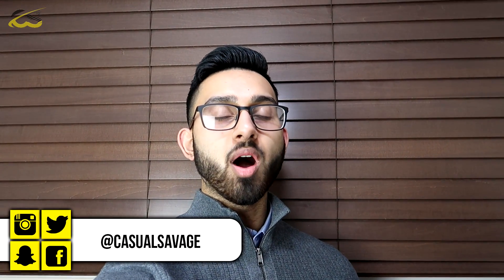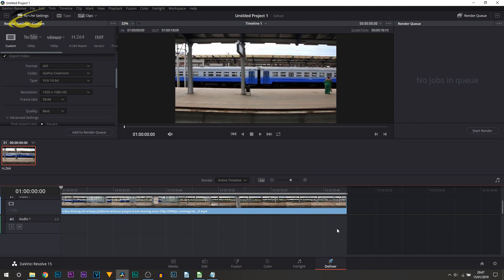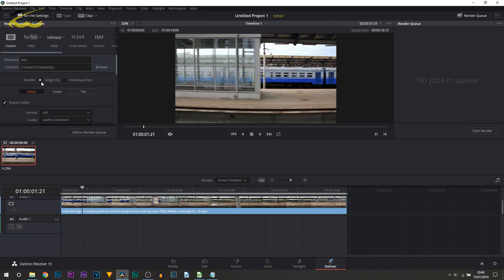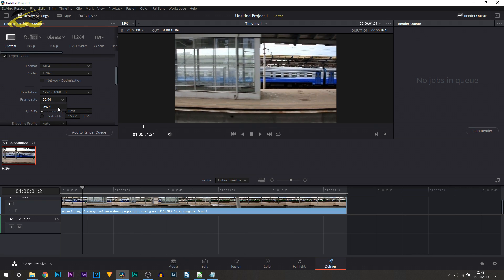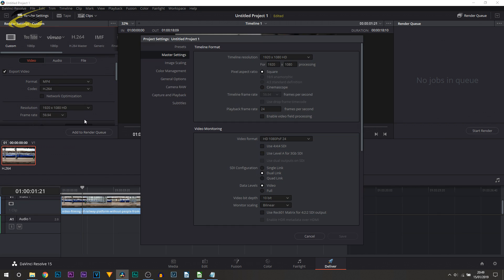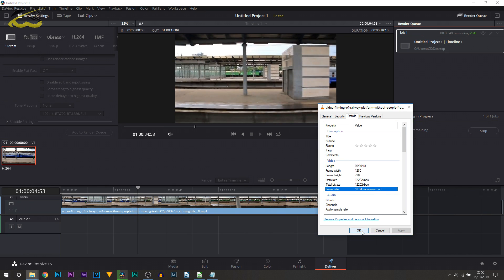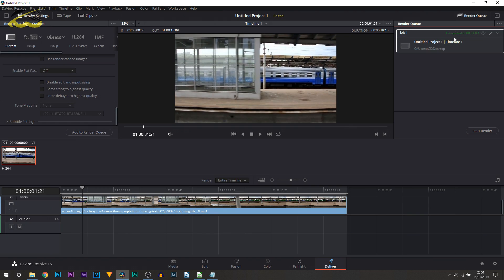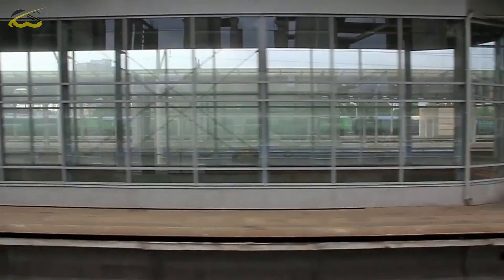DaVinci Resolve 15: Export in 1080 60FPS for YouTube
DaVinci Resolve 15: Export in 1080 60FPS! In this video, I will be showing you how to export in 1090 60 frames per second! This will be the best format to upload to YouTube, however I do recommend if the file you recorded with is less than 60FPS, there is no point in up-scaling it as you won't see a difference in quality. the only difference you will see is how long the export time is!